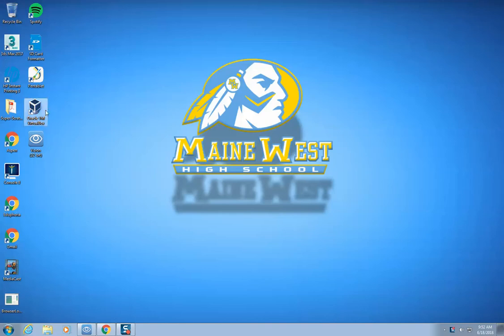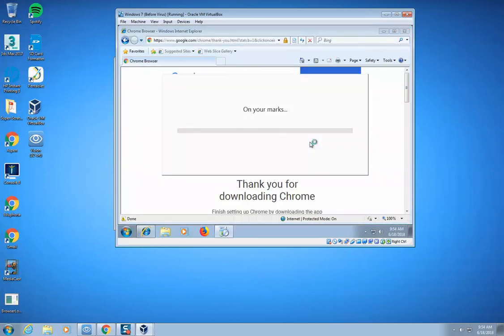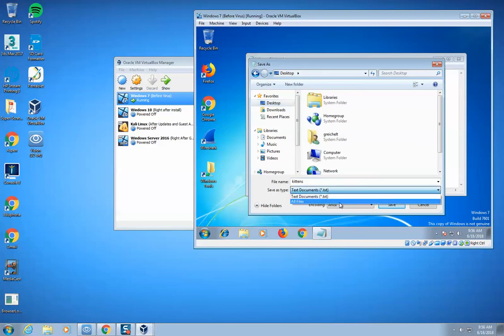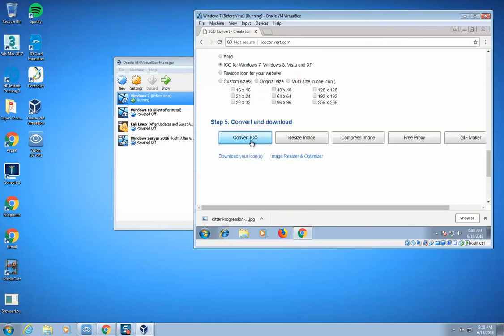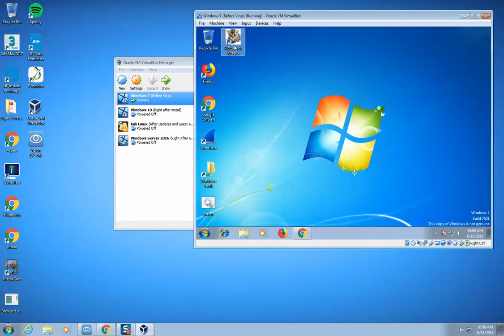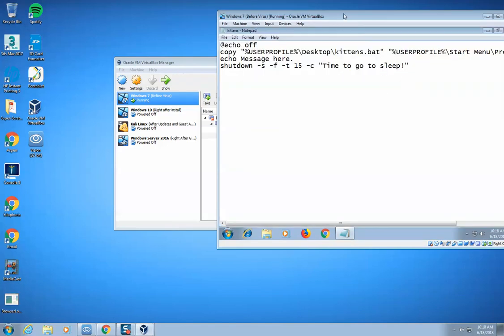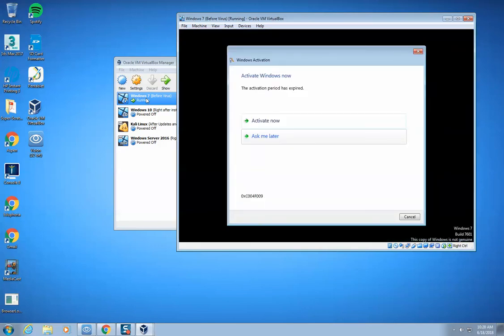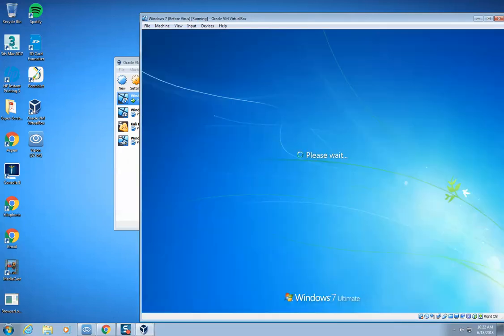Write Your 1st Virus